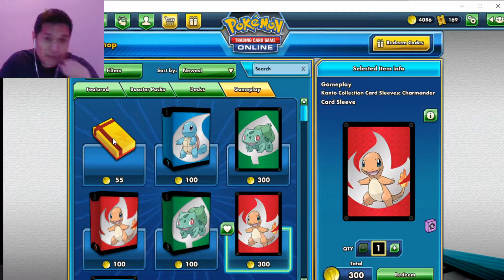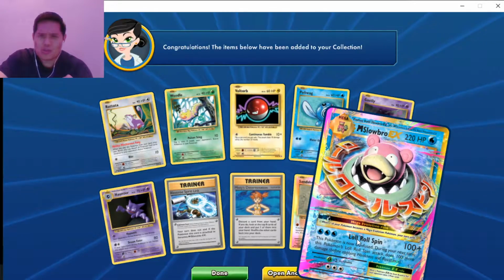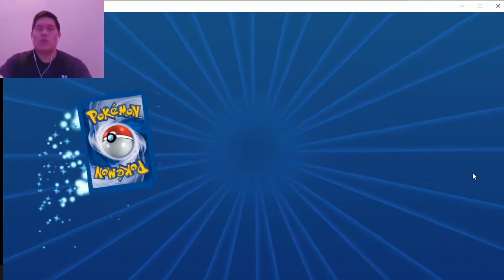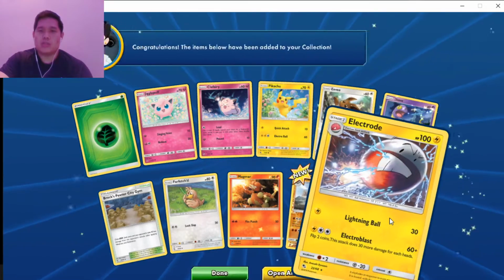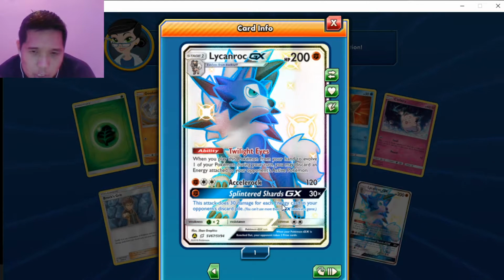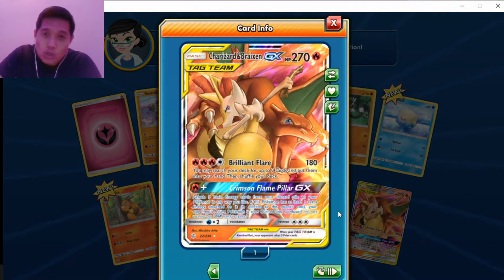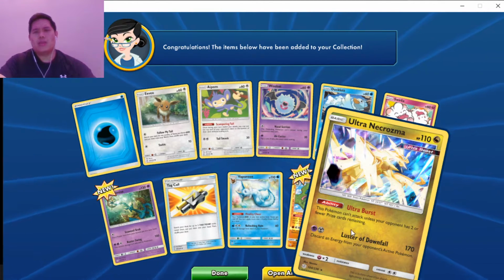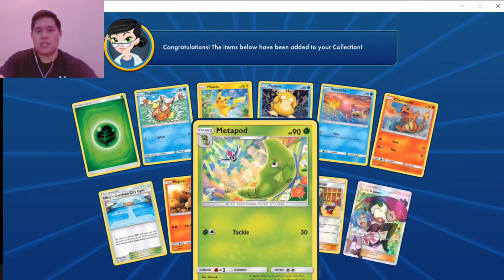OPENING HIDDEN FATES & COSMIC ECLIPSE PACKS! - POKEMON TCG ONLINE